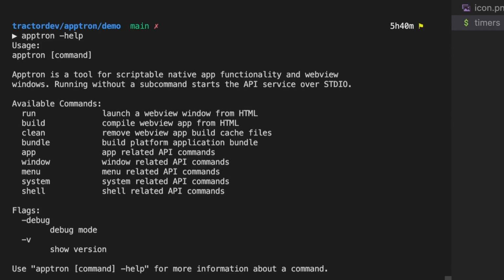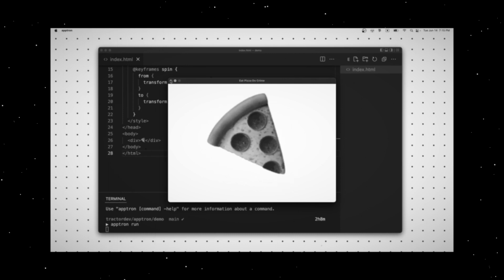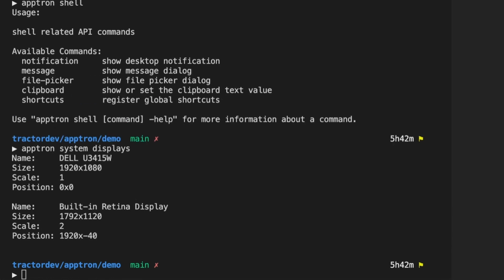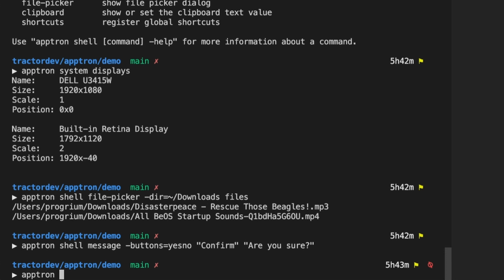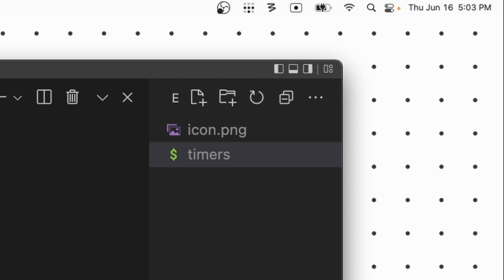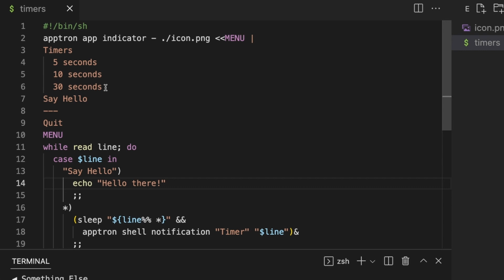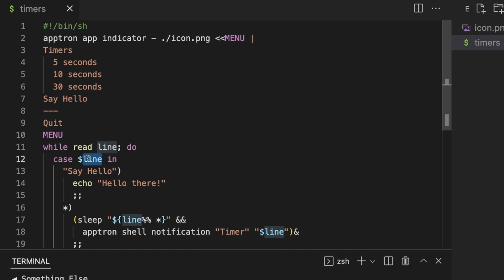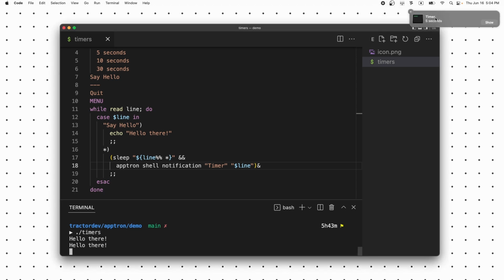Shell Scriptable Native APIs :: Apptron Demo #3